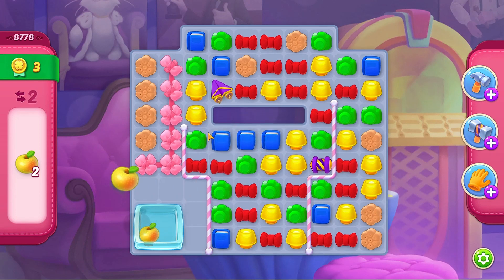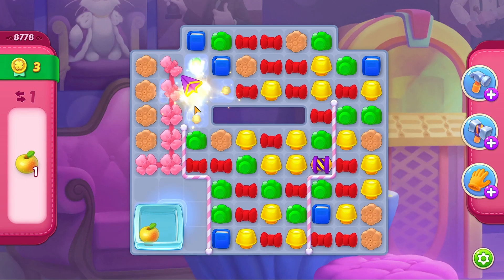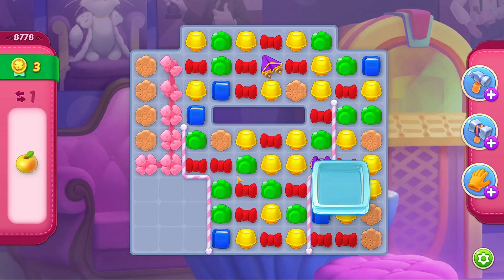Homescapes level 8778 🏡 Gameplay Walkthrough (Android, iOS) Playrix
Homescapes level 8778 - Gameplay Walkthrough and Tutorial Playrix

My team at Homescapes - Bubunka Friends - JOIN

The game features:

● A huge, beautiful mansion: discover all the secrets it holds!